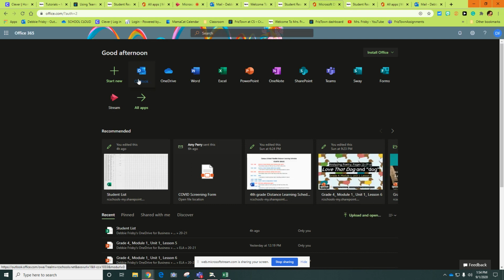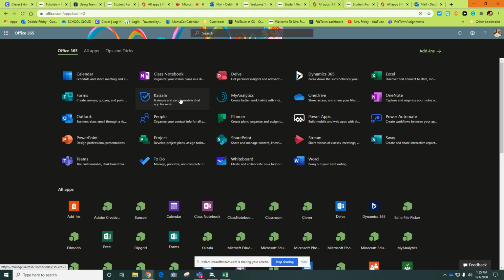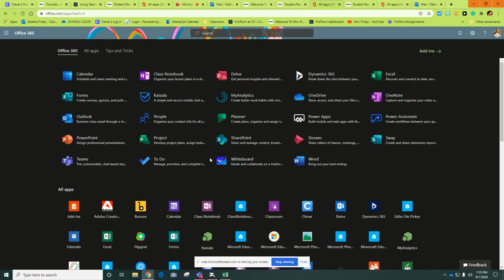Access Student Email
This tutorial helps students gain access to their email accounts.